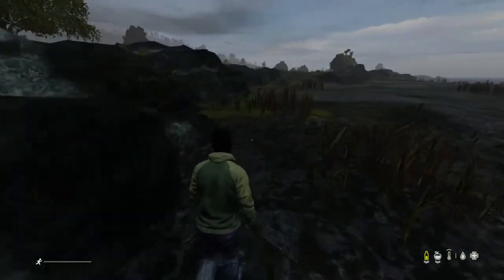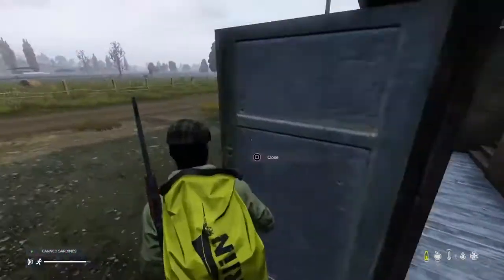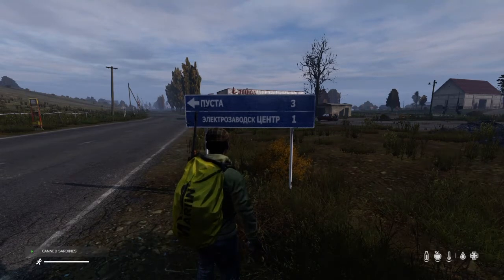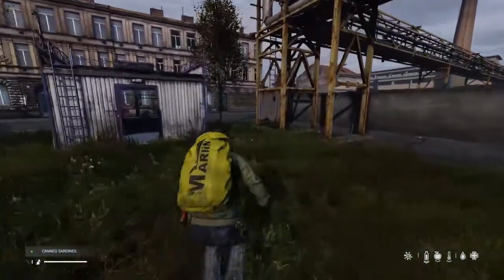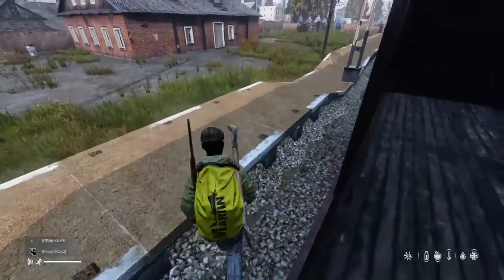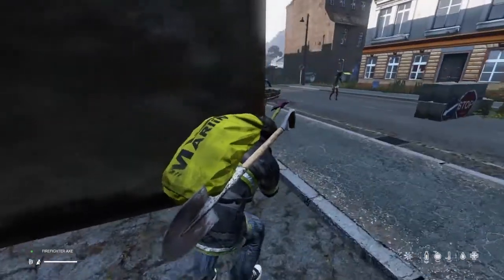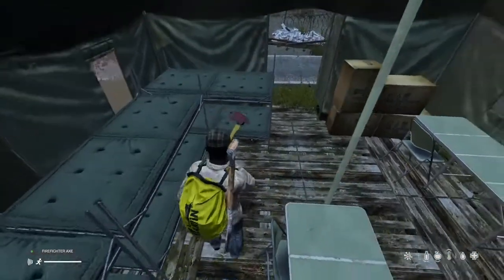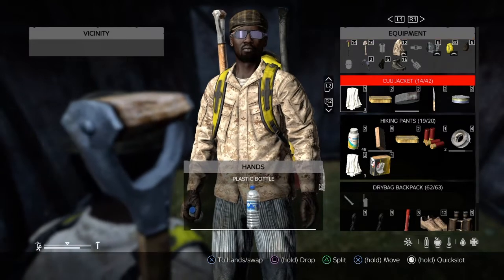Surviving The First Hour On Our Nitrado Private PS4 DAYZ Server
Join me as I play the first hour of a fresh spawn on our Private Server, sharing my main goals and priorities to stay alive in DAYZ.
Thanks, Rob.